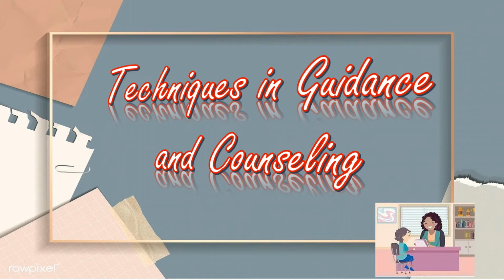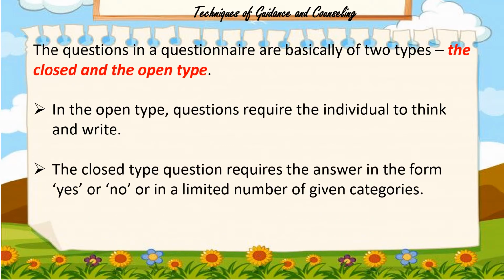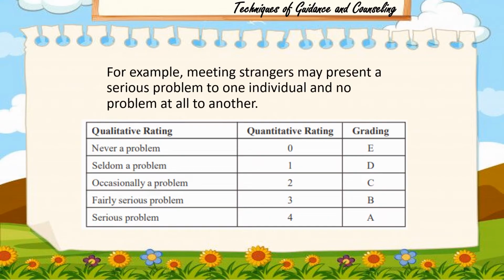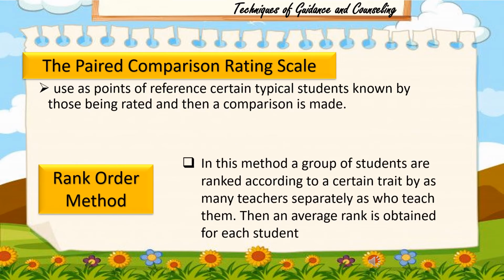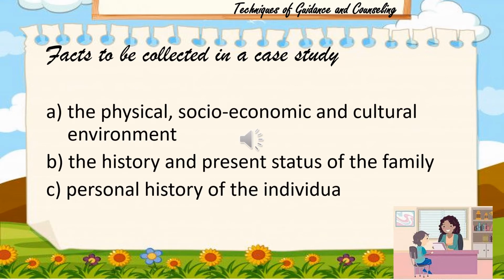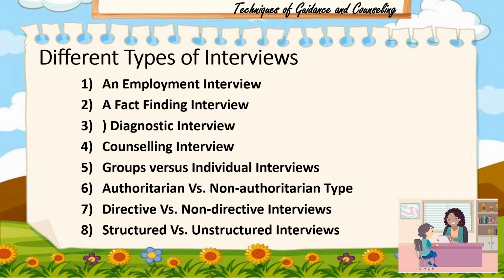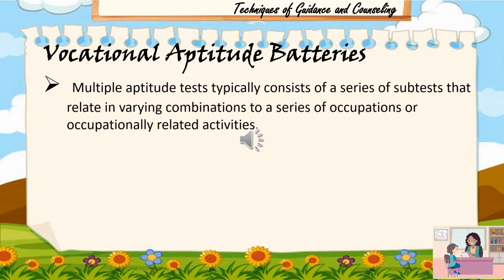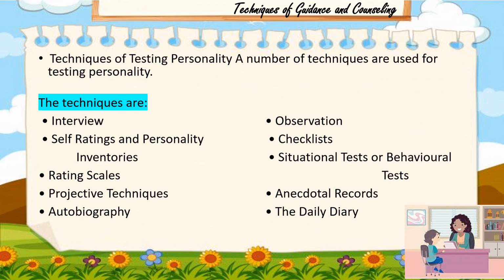Techniques in Guidance and Counseling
Guidance is the scientific procedure for assisting an individual. Various types of tools and techniques are used for measuring the potentialities of the individual the guidance purpose.

The following are the main tools and techniques (non-standardized) which are employed in guidance services:
1. Interview
2. Observation
3. Sociometry
4. Autobiography
5. Rating Scales
6. Anecdotal Record
7. Case Study
8. Cumulative Record

Standardized techniques:
1. Aptitude tests
2. Achievement
3. Interests
4. Personality Testing